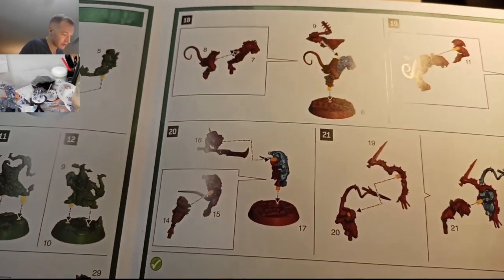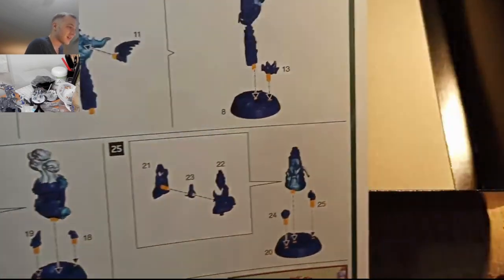Warhammer Underworlds, Rivals of the Mirrored City - Box and Sprue Review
Reviewing the contents of the Rivals of the Mirrored City, Warhammer Underworlds box. Good value, lots of older warbands, nice minis.